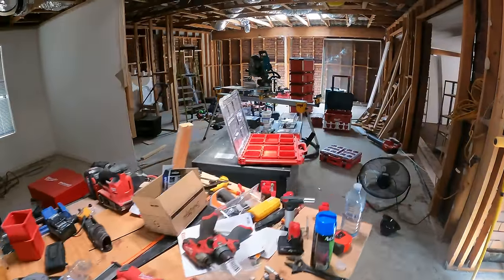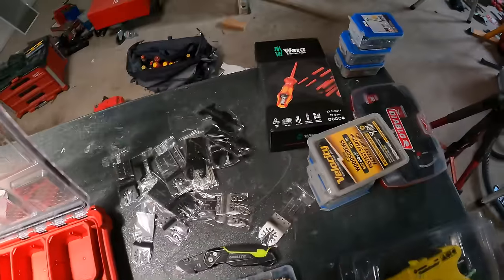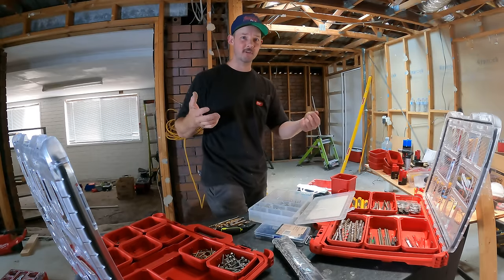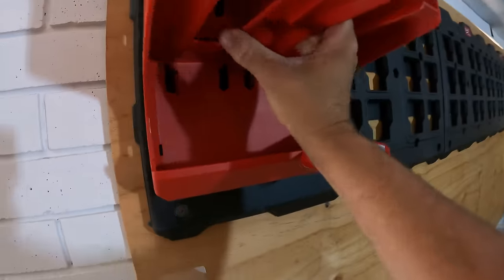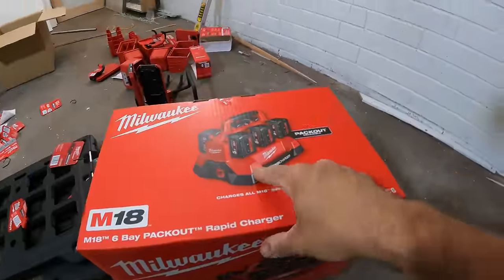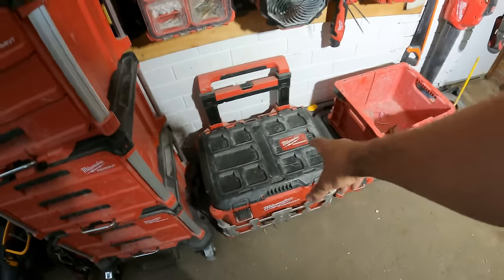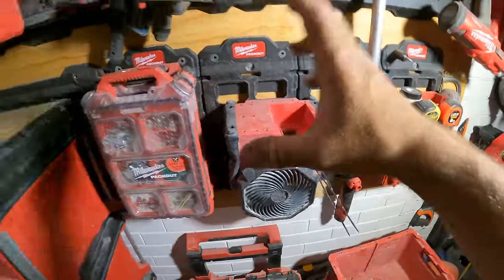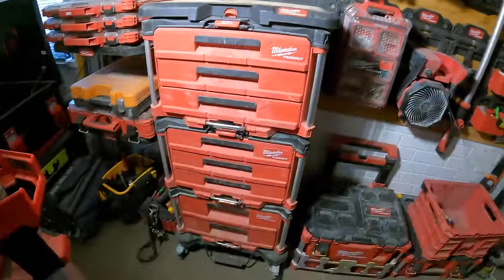My Milwaukee PACKOUT wall setup! NEW mounts and accessories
Milwaukee PACKOUT wall mount setup. I set this up in my house for the renovation. Adding all the accessories and additions to make an awesome tool organisation space.

Amazon deals talked about in the video:
WERA Turbo:

Diablo Multitool blades:

Cheap Multitool Blades:

GreenLee cable gun:

Links a details for tools:
Reckon digital measuring tool: amzn.to/3zDrpPN

0:00 unorganised mess
0:36 new milwaukee gear
1:05 new tools, wera GreenLee, doablo
2:00 packout organising
3:11 is packout worth it?
5:10 packout wall mount
6:05 what fits?
7:04 Milwaukee PACKOUT 6 rapid charger
7:42 packout wall reveal
8:00 how to organise your tools
11:27 packout milwaukee battery holder
12:25 packout drawer organisation14:22 Milwaukee PACKOUT drill holder